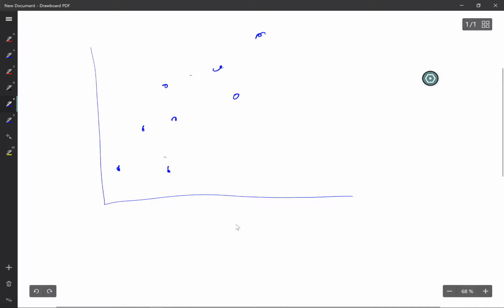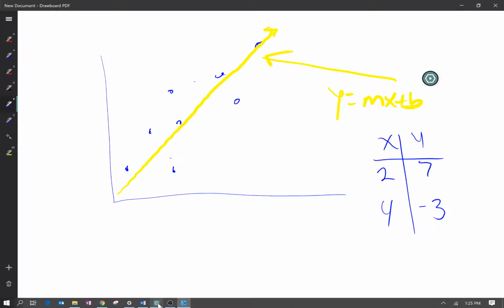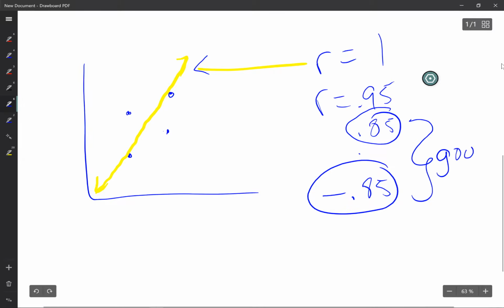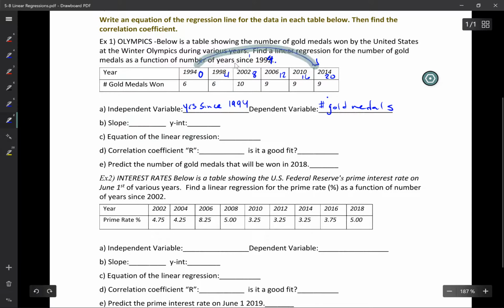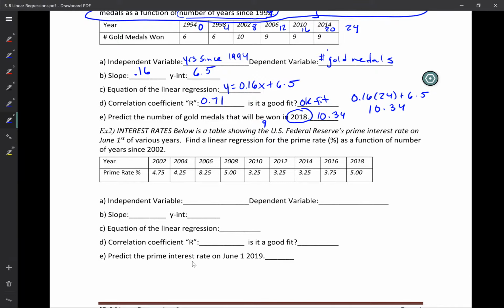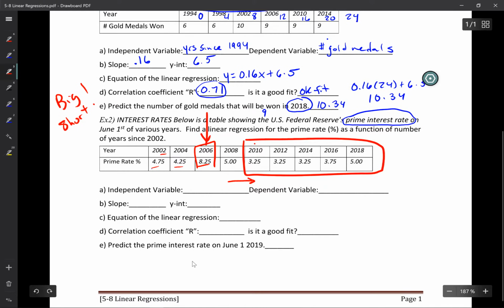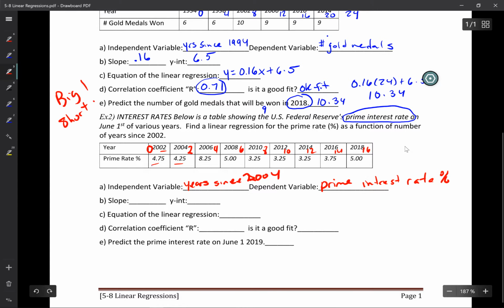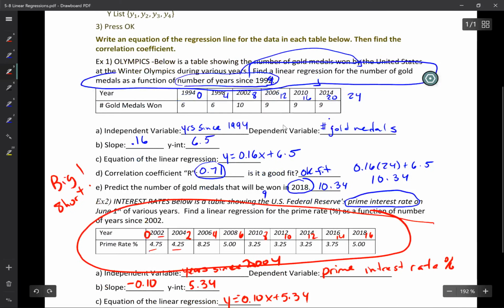5-8 Linear Regressions